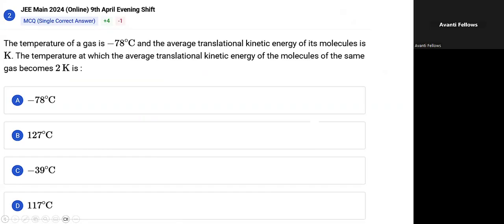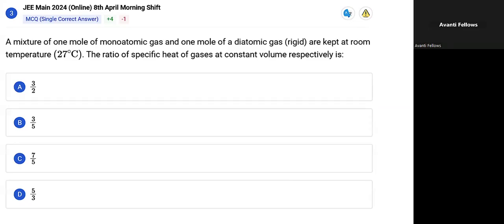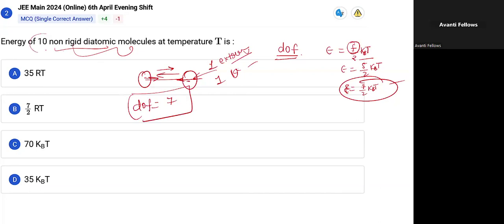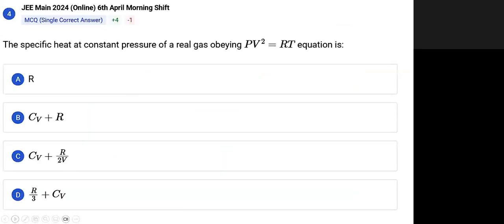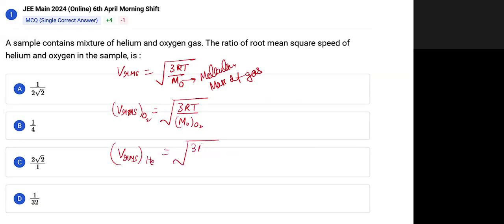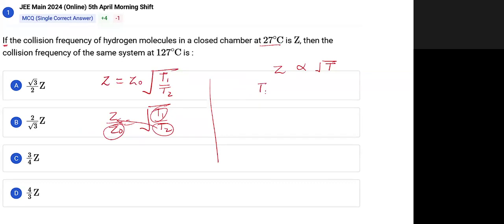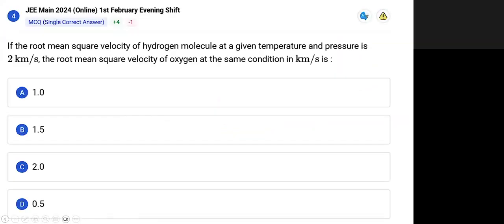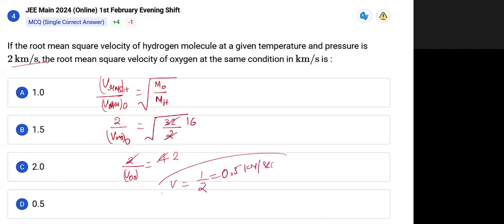Class - 005 - Kinetic Theory of Gases